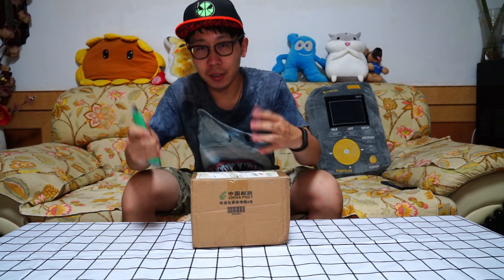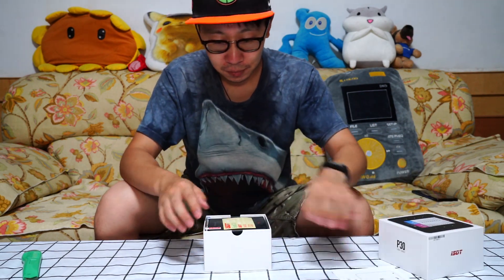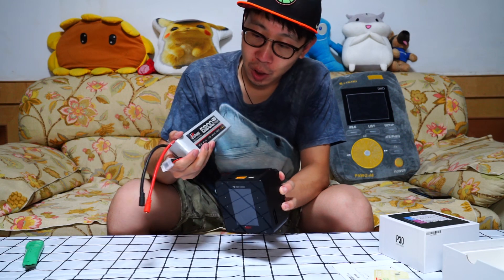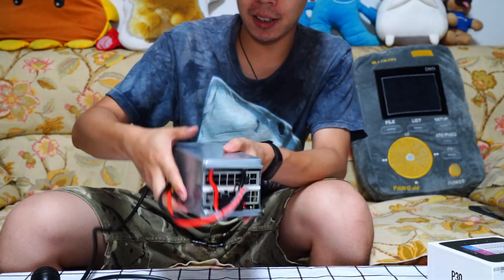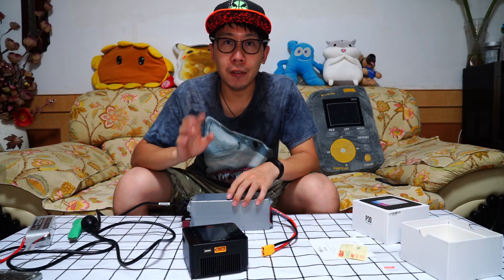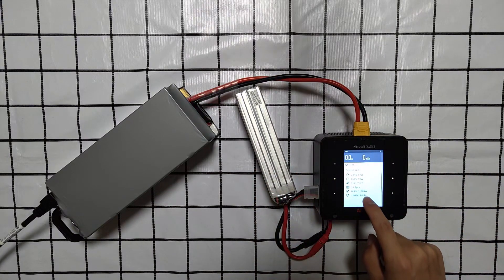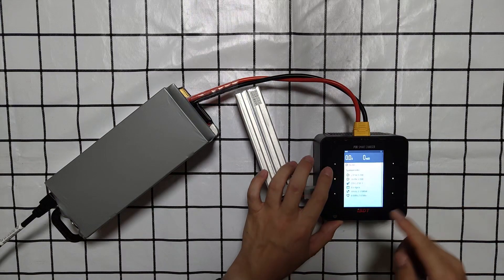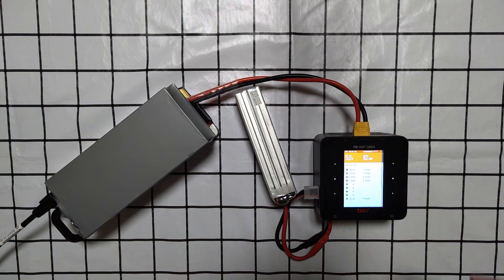ISDT P30 Unboxing & Review, Small & Smart Dual Channel 1500W Charger (compare to HOTA D6+)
This video is about ISDT P30 Unboxing & Review. P30 is so small and  smart, you can use your phones APP to connect with it and control it conveniently. P30 also has a DC power source function that you can change the output voltage and ampere easily and controlable. The max output power is 1700W but the office says conservative 1500W.

Camera: Sony α7R3 & DJI Action
Lens: Sony 24-70 GM
LED light: Aputure F7